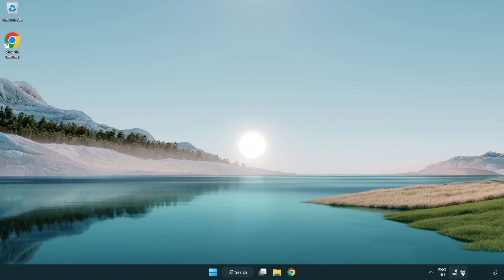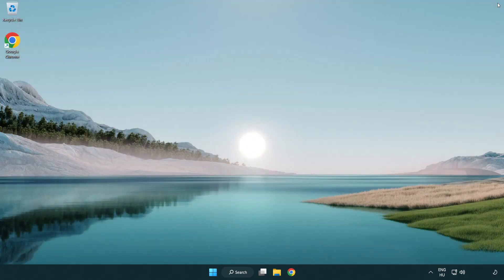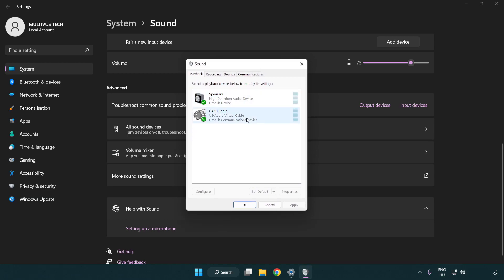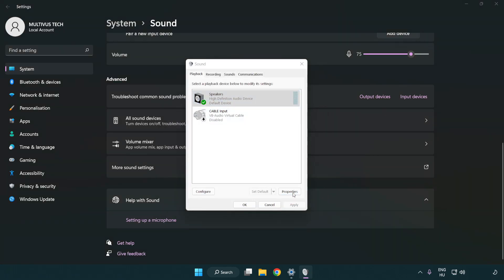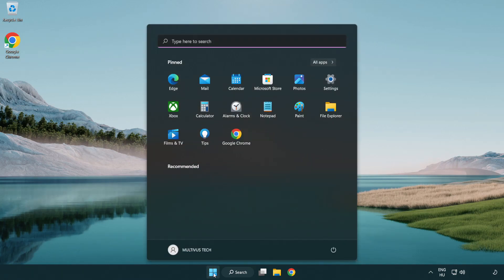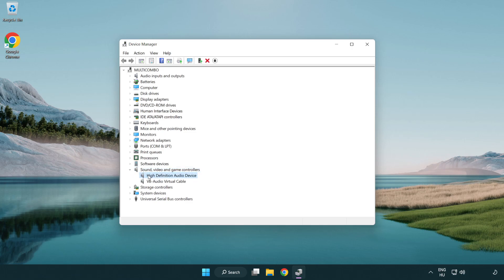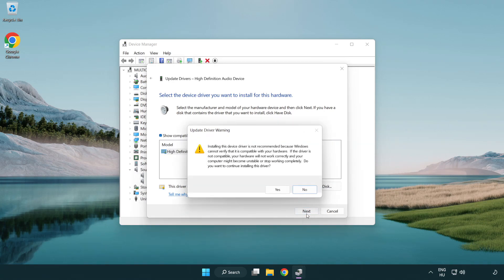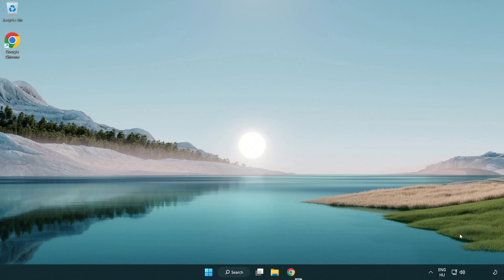How to FIX Teardown No Audio/Sound Not Working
I'm going to show How to FIX Teardown No Audio/Sound Not Working